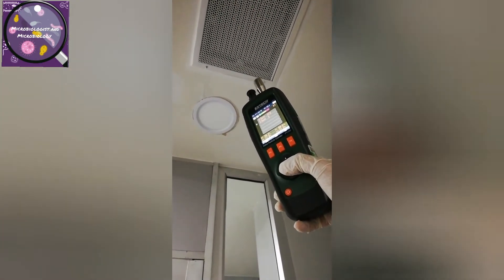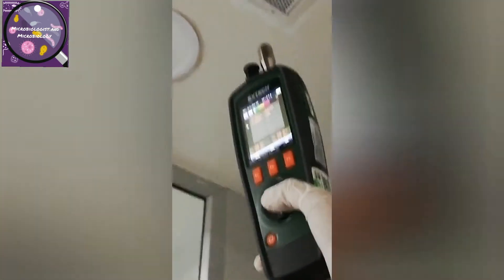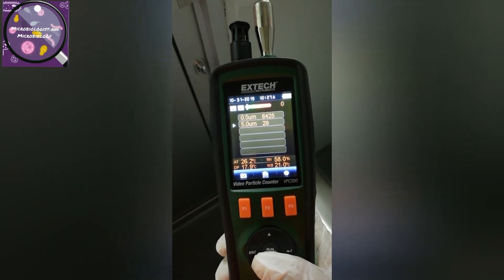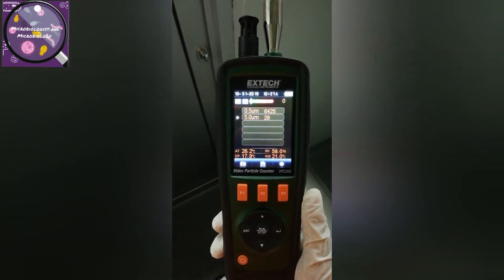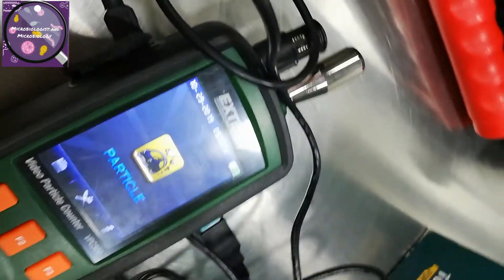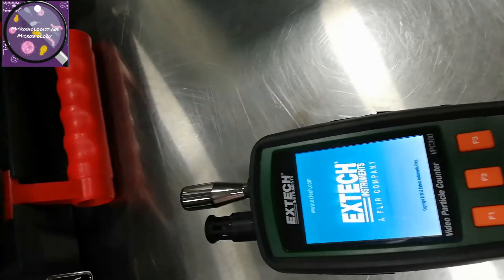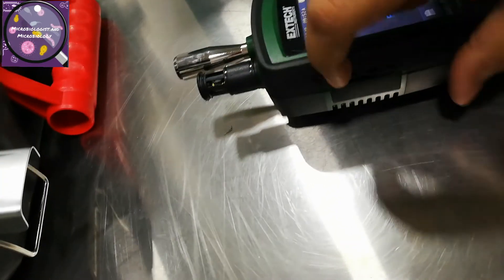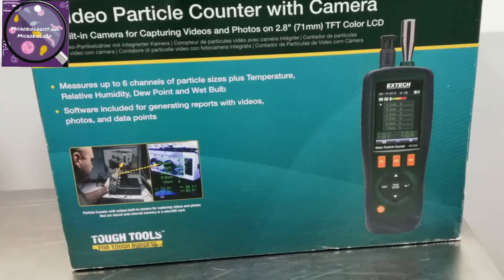Particle counter part 3 of 3 | Counting particles | Data storage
This video is about unboxing particle counter and how we use in particle counter in different cleanroom classes.

You can see more videos related to particle counter and how I use it.